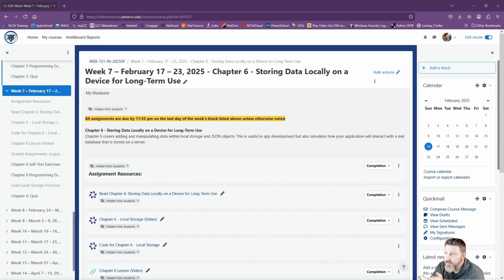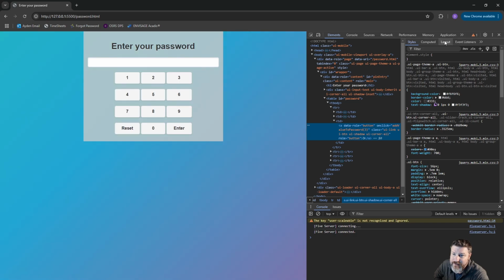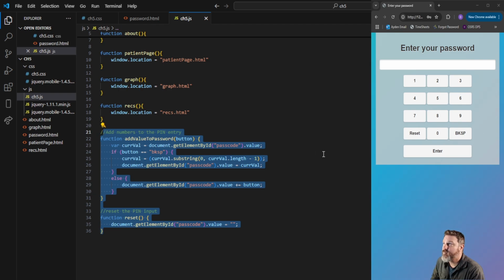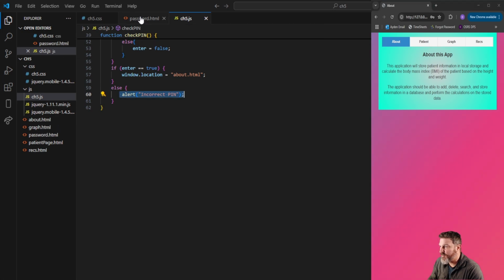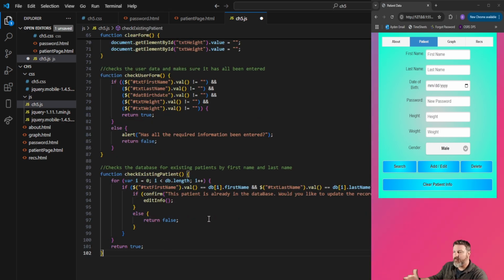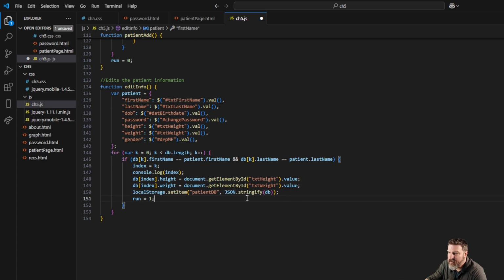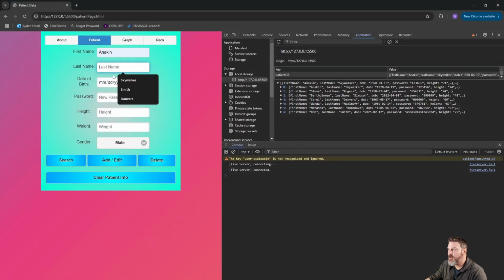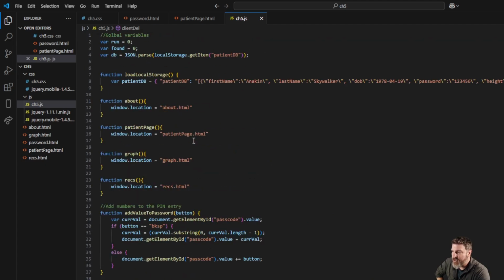WEB-151 - Week 7 - Chapter 6 - Local Storage